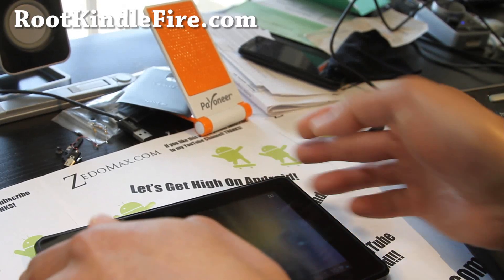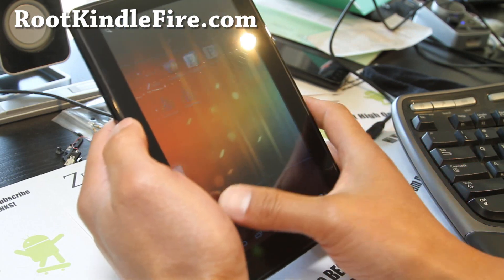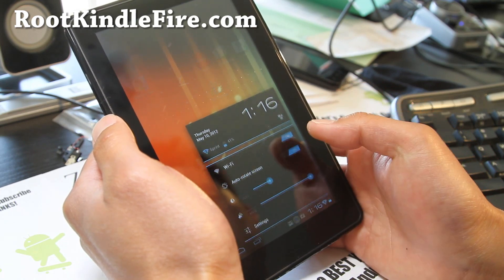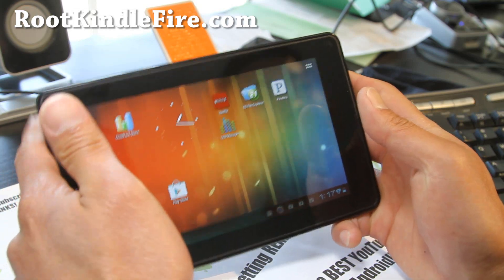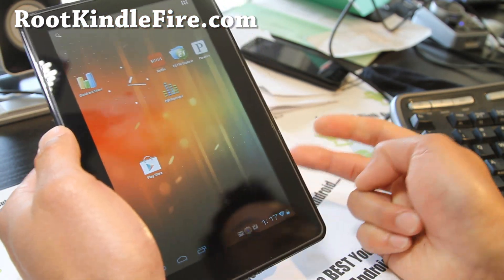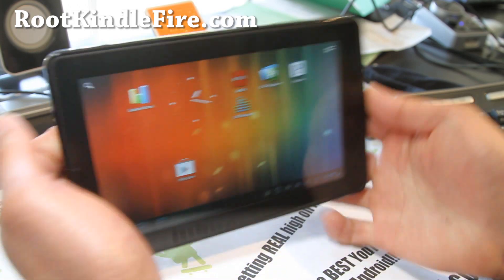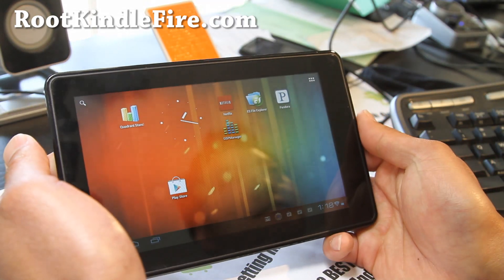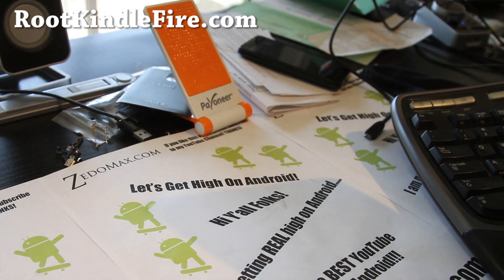CM9 Reloaded ICS ROM for Rooted Kindle Fire!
Here's another great ICS ROM based off CM9 you can try on your rooted Kindle Fire!

Don't know how to install a ROM?  DO you have your Kindle Fire rooted?

Please see Kindle Fire ROOT FAQ FIRST!!!